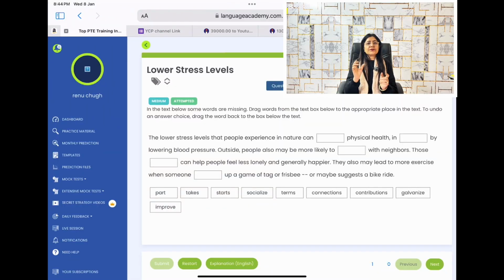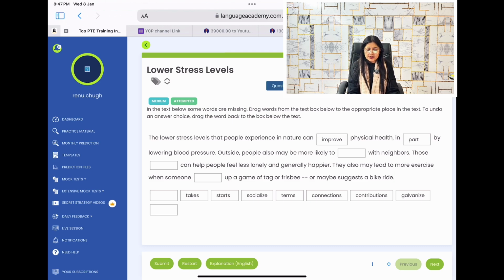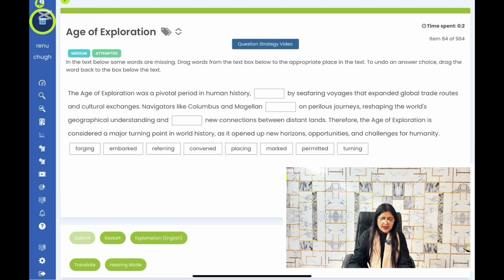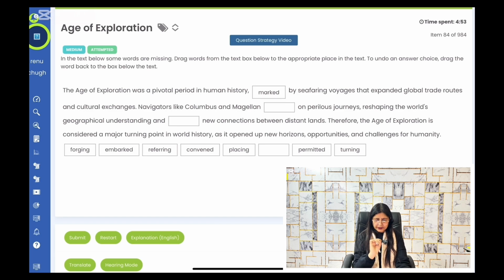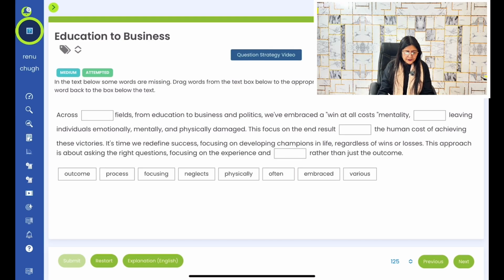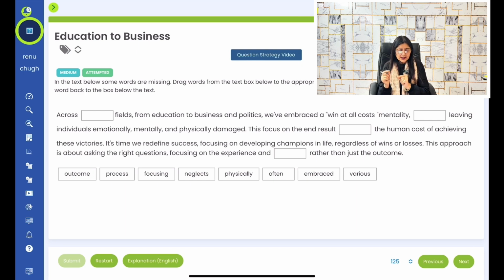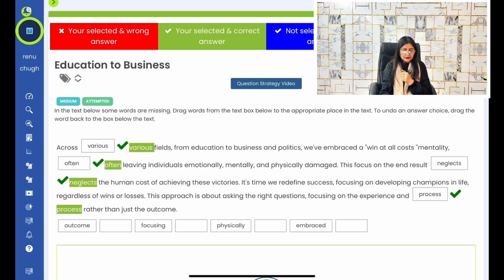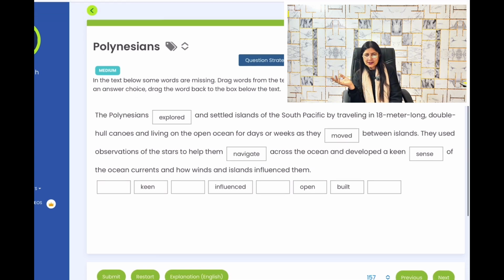Magic Tips for PTE Reading Blanks Most People Don’t Know! PTE with Reenu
Struggling with PTE Reading Fill in the Blanks? Discover the magic tips most test-takers don’t know to boost your score effortlessly! In this video, we’ll uncover proven strategies, expert insights, and common mistakes to avoid. Watch till the end for bonus tips that can make a real difference in your performance. Perfect for anyone aiming for a high PTE score!

Hi, Welcome to PTE with Reenu. I am Dr. Reenu Chugh, an ex-professor in English language, Functional English Course designer, and ex-academic counsellor  in IGNOU, with teaching experience of over 30+ years. I am here to help you get exceptional results in PTE exams, like many of my students who scored 90 in PTE, and over 70 in other language proficiency tests. Most of our students achieve these scores in their very first attempt.

You also search for:
How to solve pte reading fill in the blanks?
How to get 90 in reading PTE?
How many reading writing fill in the blanks in PTE?

Good luck with your PTE preparation, and see you in the video!